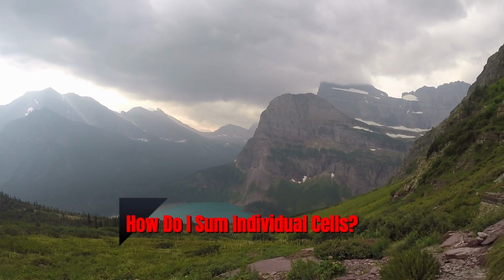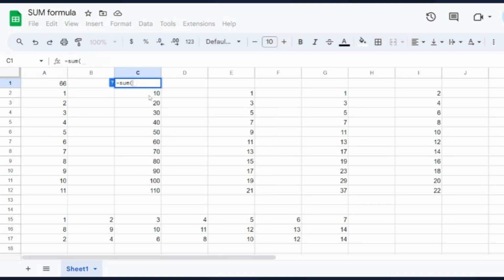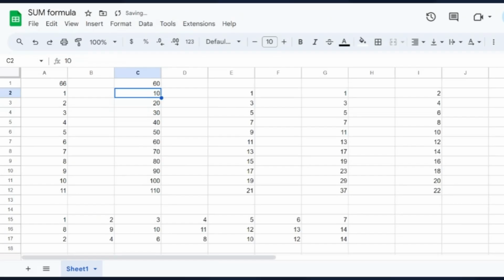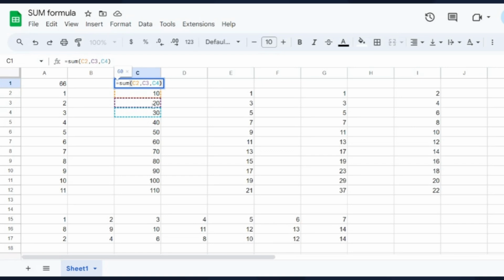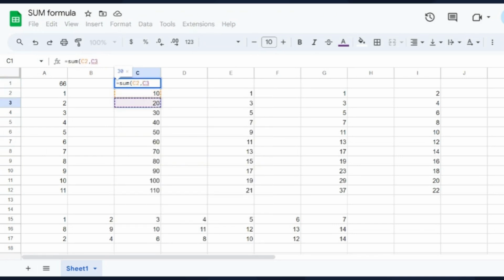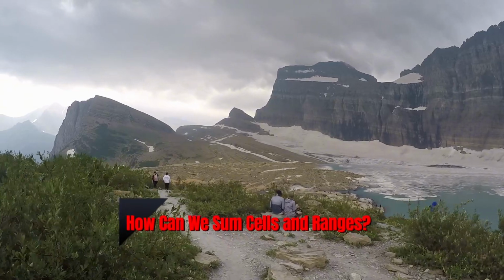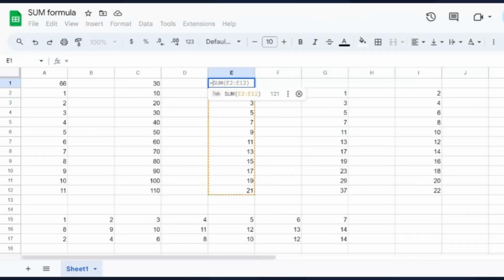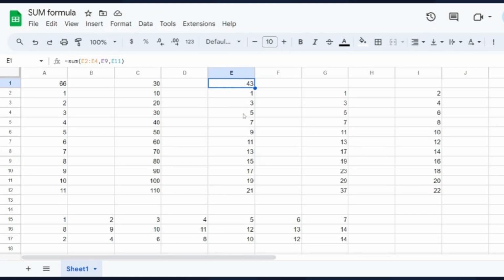How Do I use the Sum Function in Google Sheets to add individual cells and ranges?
Come on a quick journey with us to learn how to use the SUM function in google sheets to add individual cells and ranges of cells.

How Do I use the Sum Function to sum individual cells?

There's another way to use sum and that is to use commas so I can type in equals sum open parentheses and I use commas to separate my values. so if I wanted to sum C2 C3 and C4 I would enter =sum (c2,c3,c4) hit enter and I'll end up with 60 again 10 plus 20 plus 30 equal 60.  But we could sum the whole column this way by adding commas and cells to return 660.  But there is an easier way.  We could just enter =sum(c2:c12) and get the same result.  But again use commas to separate cells or ranges you want to add together.

Now that we have the foundation we’re going to get more complex.

How can we sum ranges of cells and individual cells together in Google Sheets?
We can sum with a range and individual cells with the sum function. So if we've got some numbers in various areas of our sheet we can start with range e2:e4 and then we can come down here and maybe I just want to add the 15 and the 19 then we can get a total of 43 that way. So I'm gonna sum E2 to E4 one, three, and five and then E9 which would be 15 and E11 which would be 19 separated by commas to equal 43.  So using the sum feature like that I can grab multiple numbers from the sheet and they don't have to be near each other